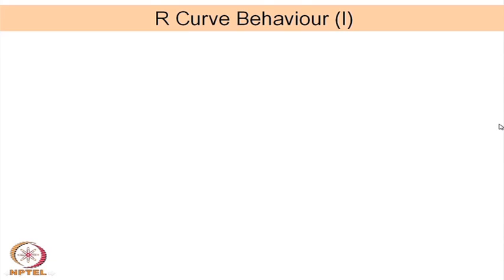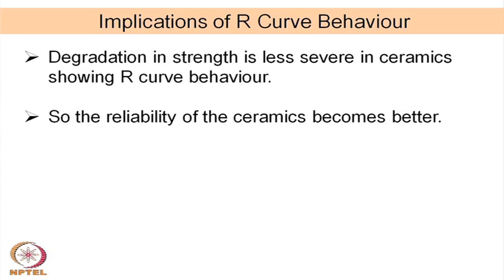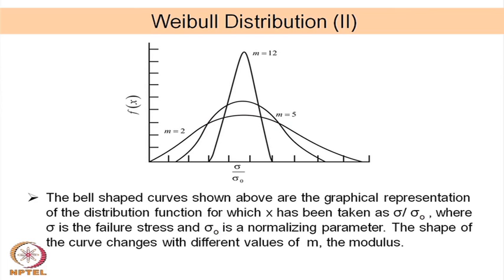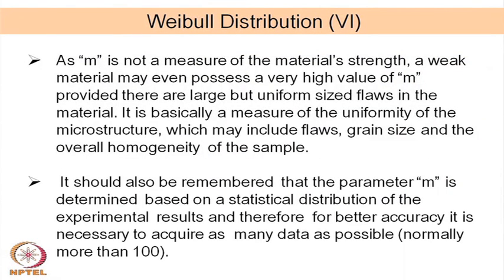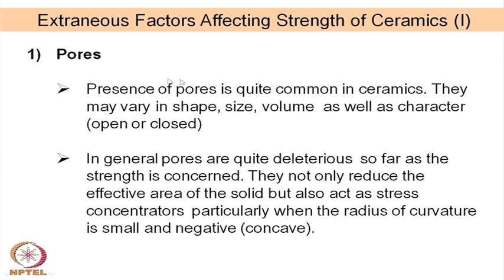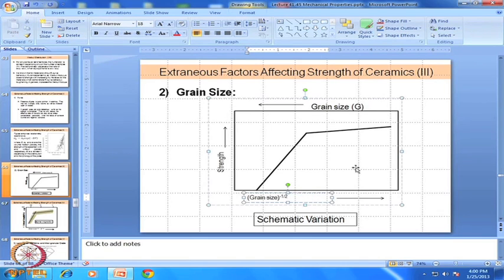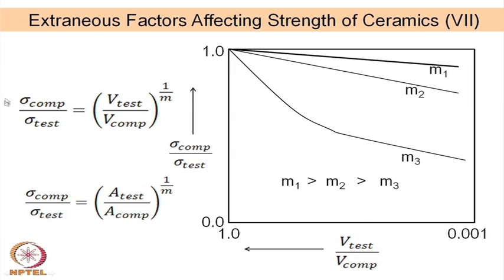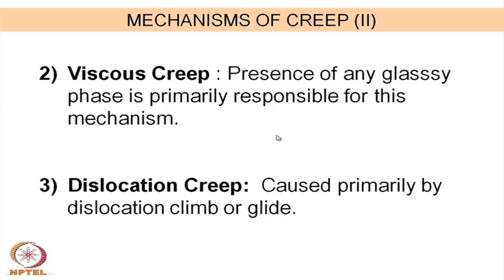Mod-17 Lec-45 Mechanical Properties of Ceramic Materials ( Contd.)